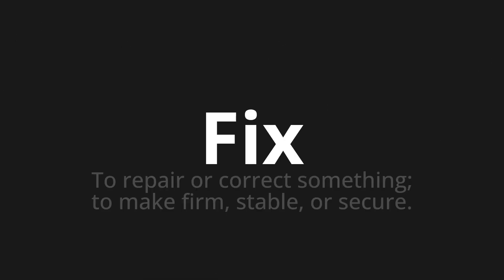How to pronounce Fix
Master the Pronunciation of 'Fix WHICH MEANS FIX' - which means : To Repair or Correct Something;To make firm, stable, or secondre. 📝 with @PortuguesePronunciation 🎓🗣️ - [Your Guide to Portuguese]

Learn to pronounce 'Fix' perfectly in Portuguese with our easy and engaging tutorial by @PortuguesePronunciation! 📖📽️ In this comprehensive video, we provide you with native speaker examples 🗣️👂 and phonetic breakdowns 🎵 to ensure you get the pronunciation just right.

How to say Fixed in Portuguese